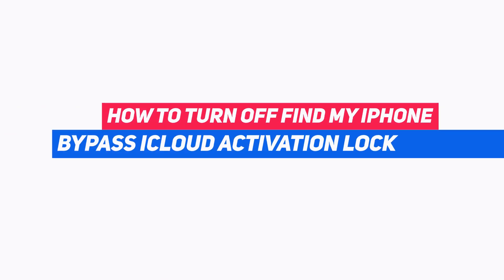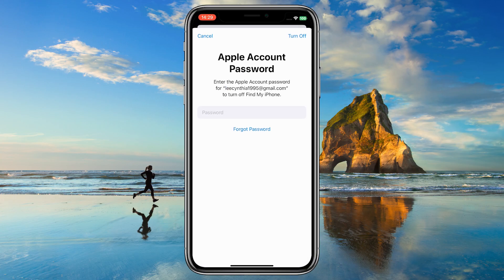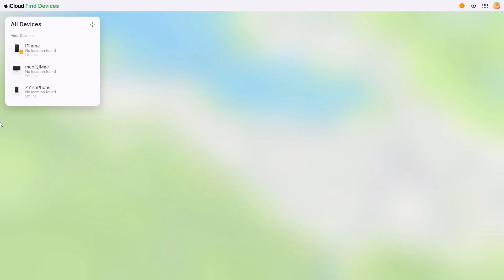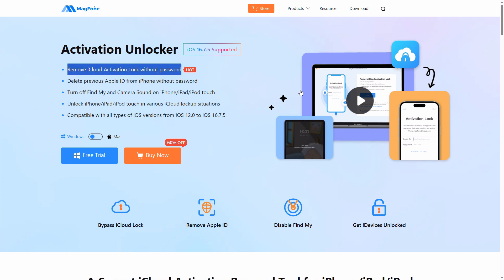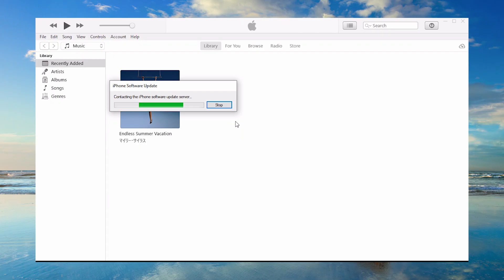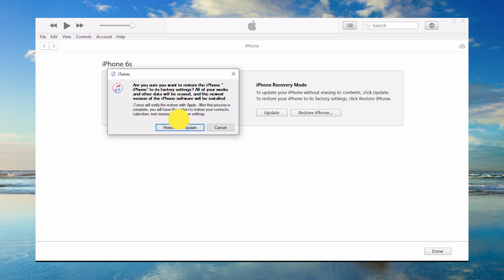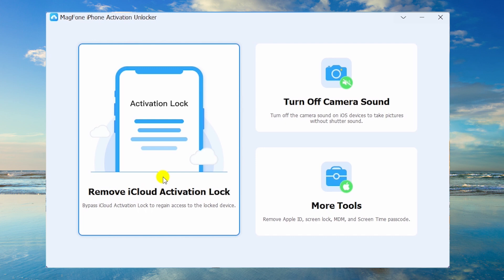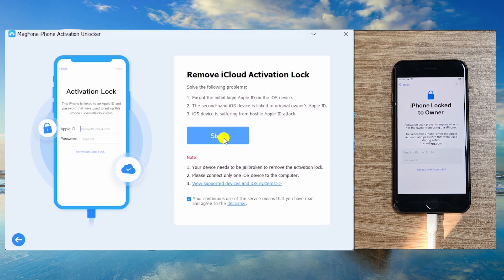How to Turn Off Find My iPhone on iCloud Without Apple ID and Password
🔒 Forgot your Apple ID or password? Can't turn off Find My iPhone? Learn how to disable Find My iPhone and remove iCloud Activation Lock permanently—with and without Apple’s help. This step-by-step tutorial covers:
0:00 Official methods to turn off Find My via iCloud.com or device settings.
0:35 Bypass Activation Lock without Apple ID using MagFone Activation Unlocker